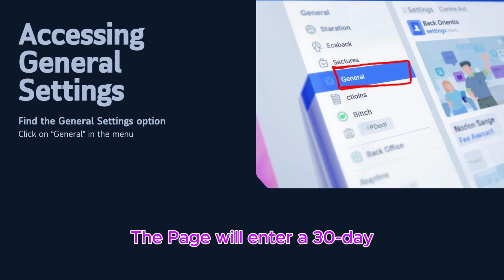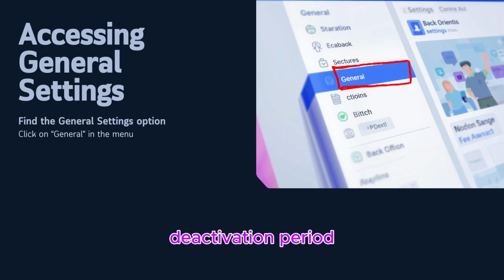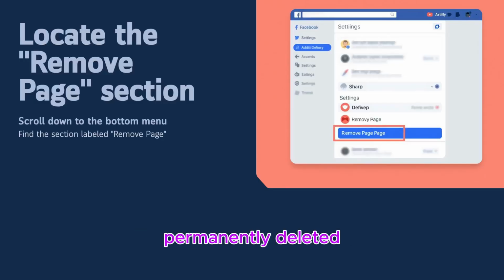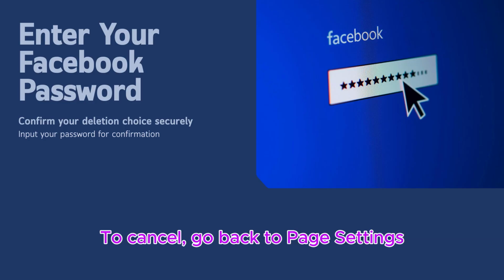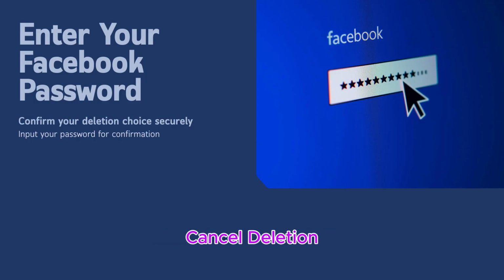How to Delete Facebook Page on Desktop (2026)?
Permanently remove a page from your desktop browser with our clear tutorial on **How to Delete Facebook Page on Desktop (2026)?**, where we deliver a complete, step-by-step guide on exactly **how to delete Facebook page on desktop (2026)?**. This essential video from How Leap meticulously details every action required for **how to delete Facebook page on desktop (2026)?**, demonstrating the precise method of logging into Facebook on your computer, navigating to your Page as an admin, clicking "Settings & Privacy" then "Settings," selecting "General" from the left menu, and clicking "Remove Page" then "Permanently Delete [Page Name]" to successfully delete Facebook page on desktop (2026). We cover the entire process including confirming your password, understanding the 30-day reversal period, and the critical step of downloading your Page information first, effectively teaching you how to delete Facebook page on desktop (2026)? correctly and efficiently. At How Leap, we transform significant administrative tasks into simple, actionable solutions. If this tutorial successfully helped you learn how to delete Facebook page on desktop (2026)?, please support our channel by liking this video, subscribing to How Leap for more practical Facebook and business management guides, and turning on notifications for our latest helpful content.